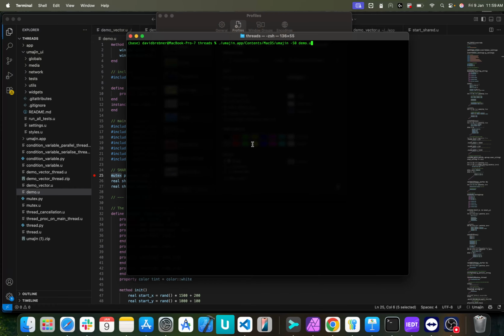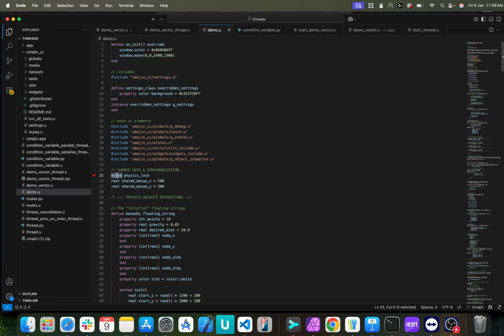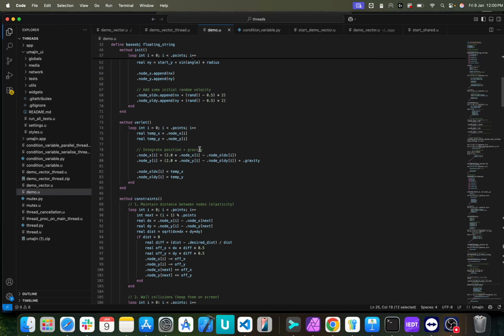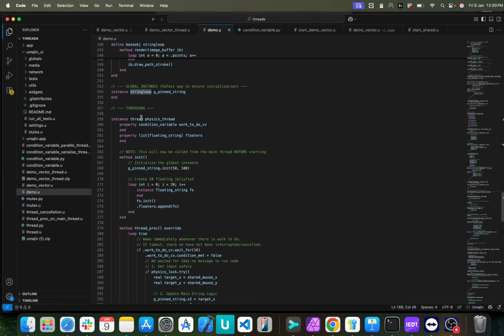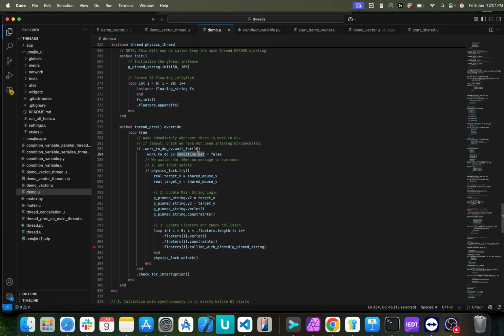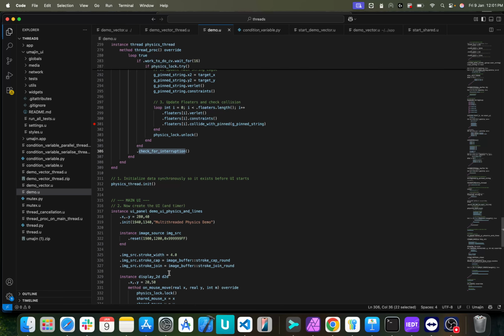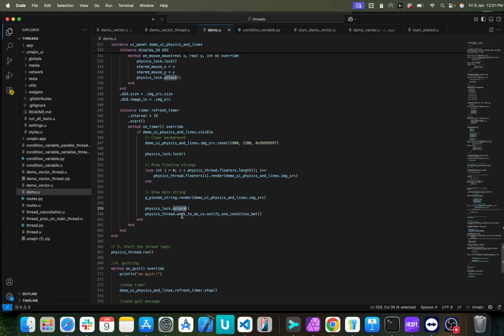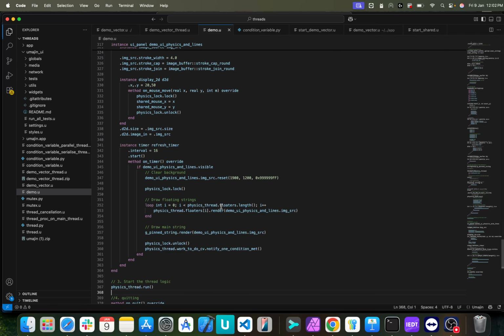Umajin physics demo with threads & mutexes